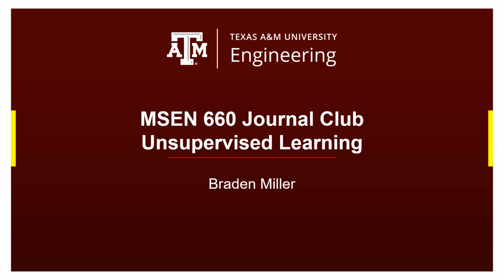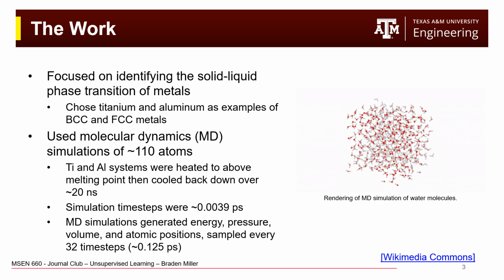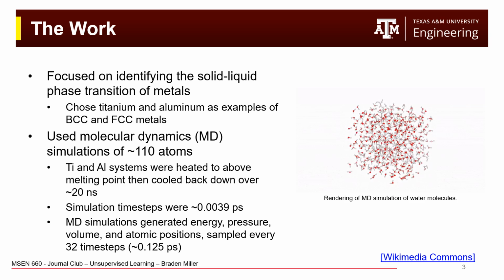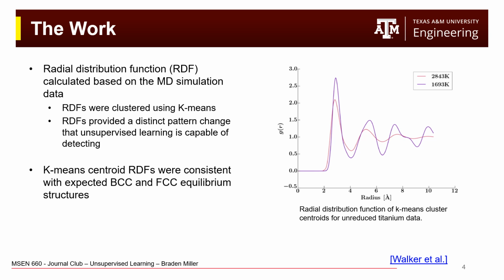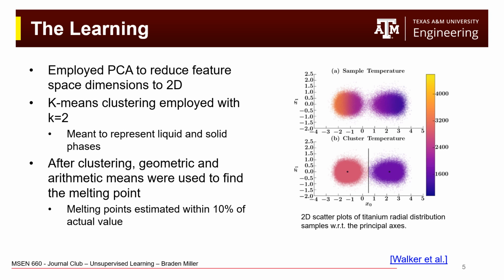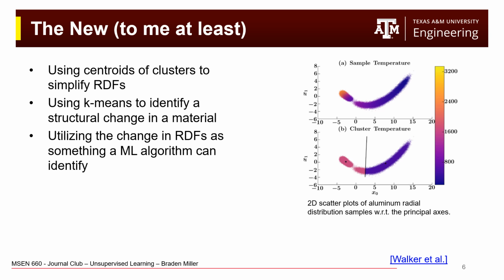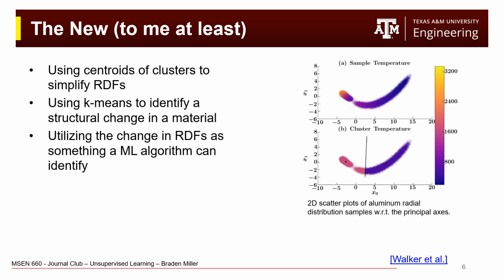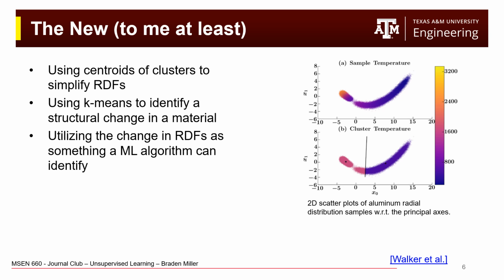Braden Miller - Identifying structural changes with unsupervised machine learning methods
The paper was published by Walker et al. in Phys. Rev. E. (2018)